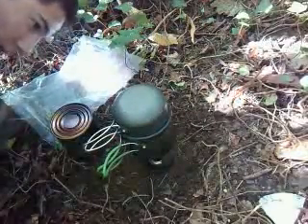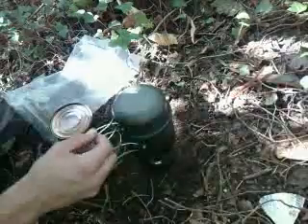Cupa in the woods pt 2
sorry about the camra switching off i prested the rong button.